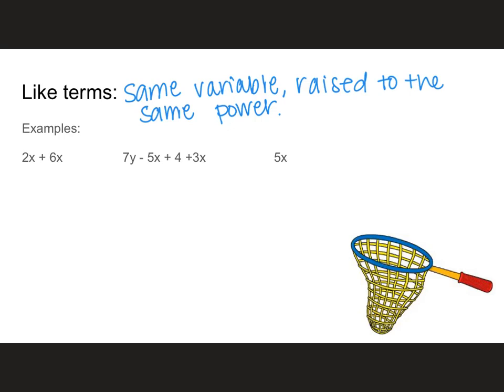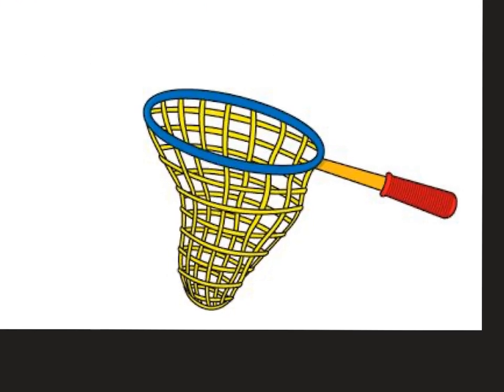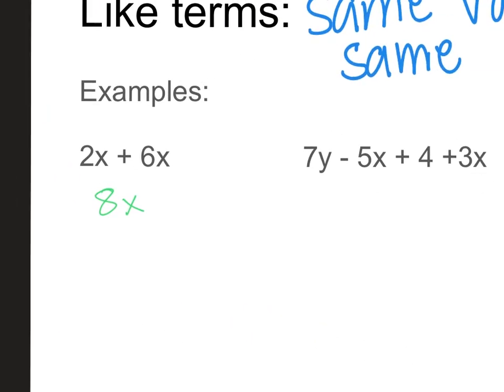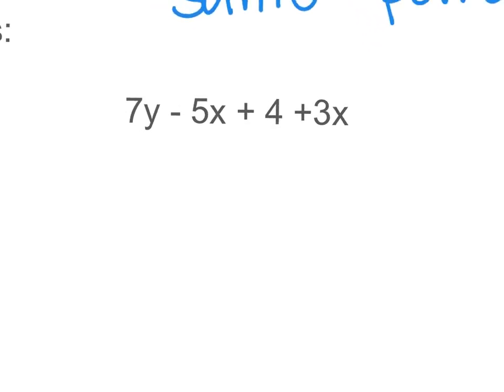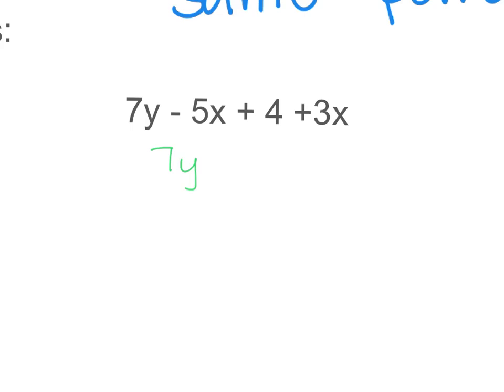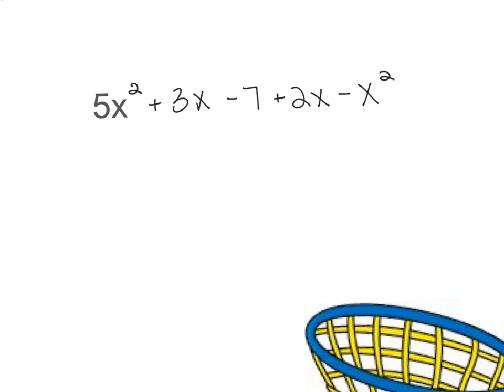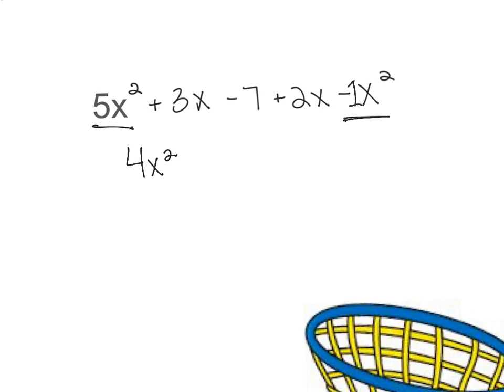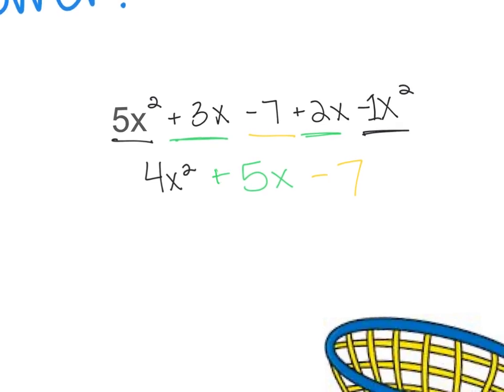Combining Like Terms